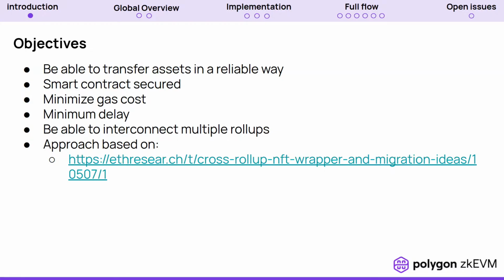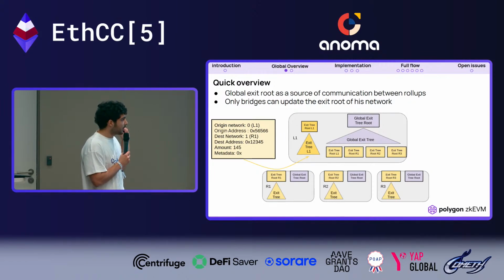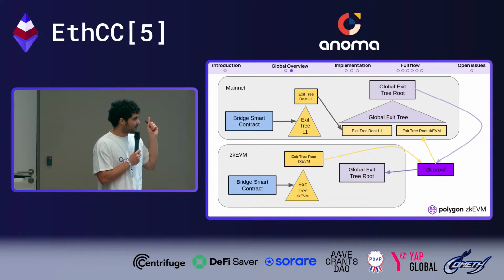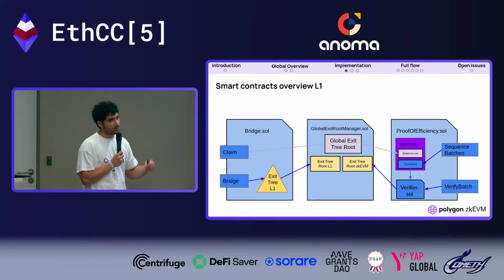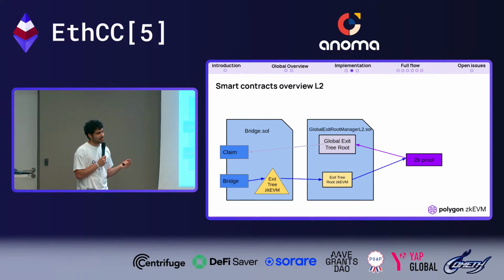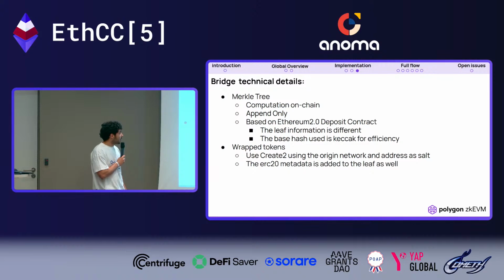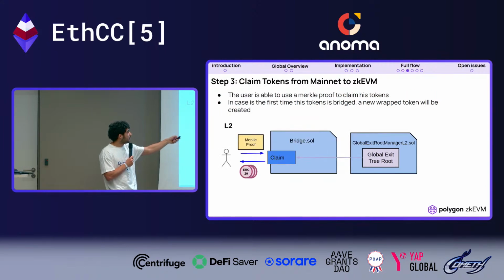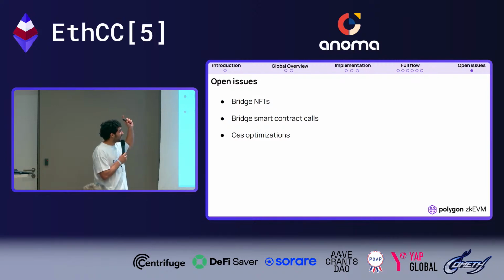Jesus Ligero : Polygon-Hermez zkEVM BridgeL1-L2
Explain bridge assets approach in zkEVM